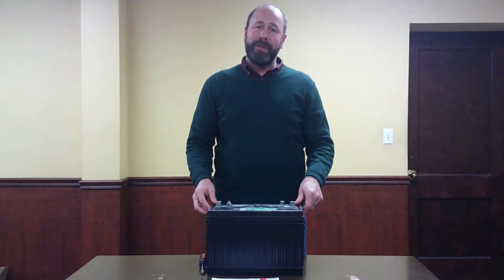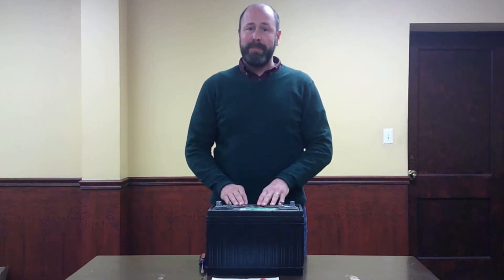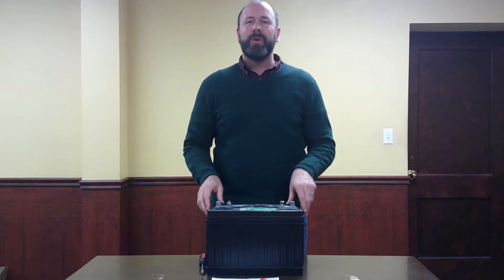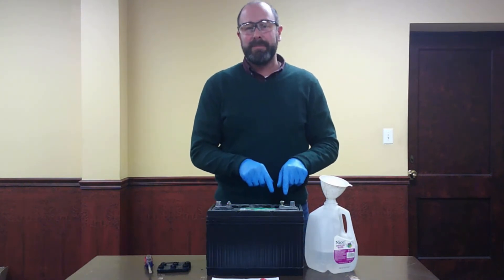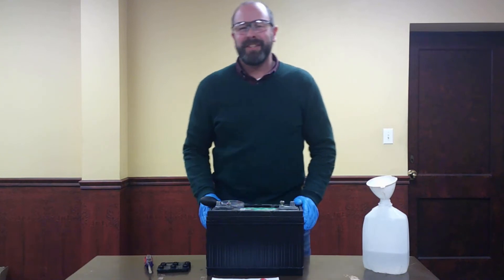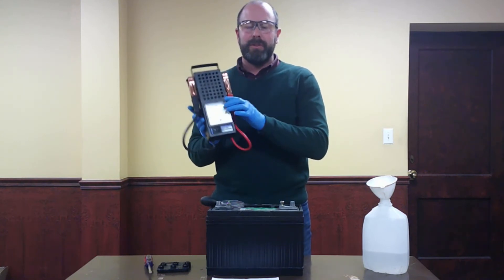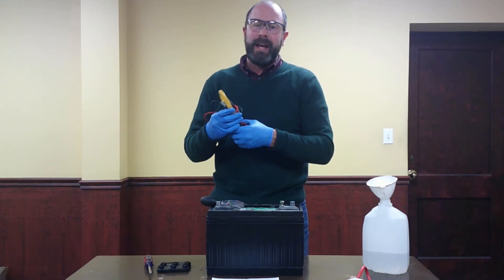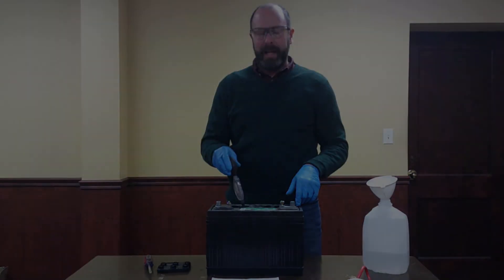Proper Lead-Acid Battery Maintenance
To maximize the lifetime of your lead-acid batteries they need to be properly maintained.  In this video, Clint shares how to maintain your batteries.  He also shares about 3 useful diagnostic tools for checking on the health of your batteries.